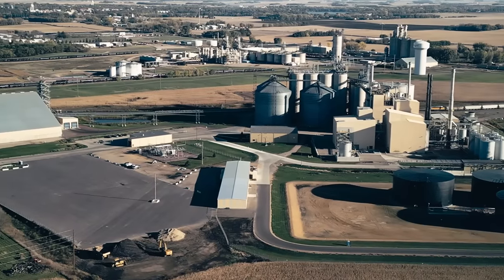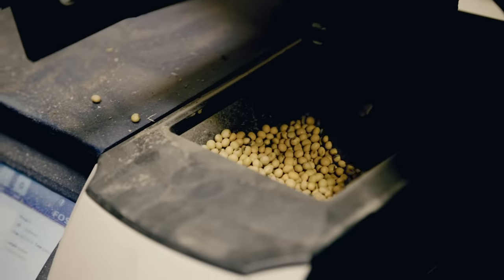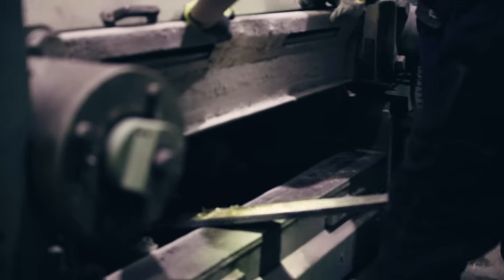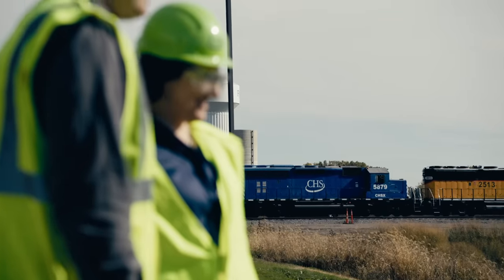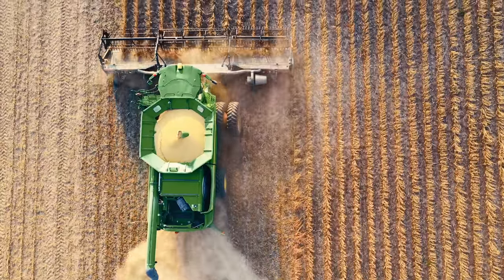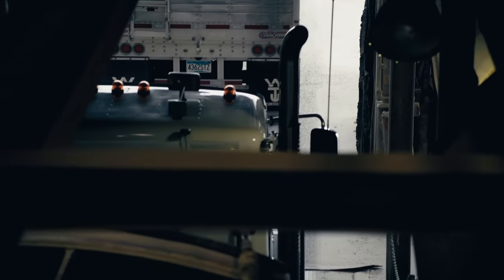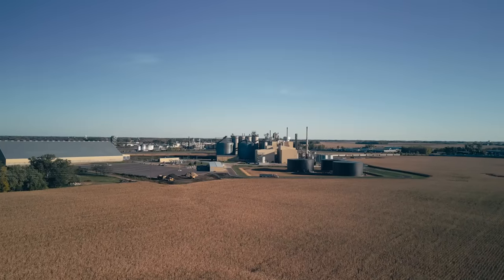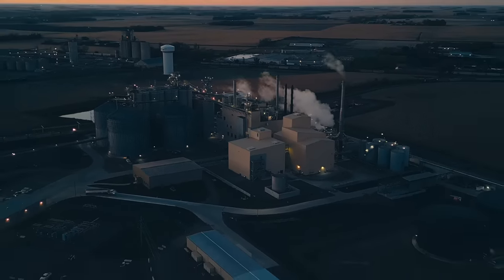Soybean processing facility celebrates 20th anniversary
Our soybean processing facility near Fairmont, Minn., recently celebrated 20 years of operations.